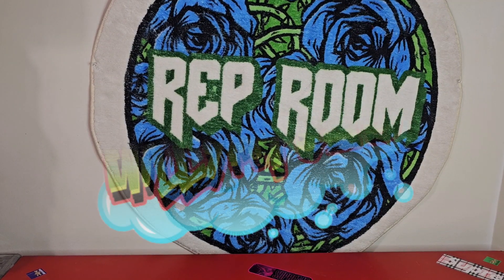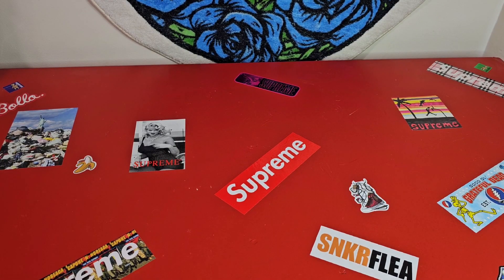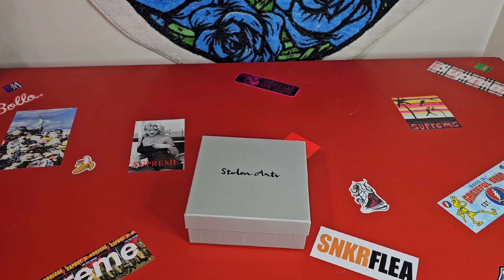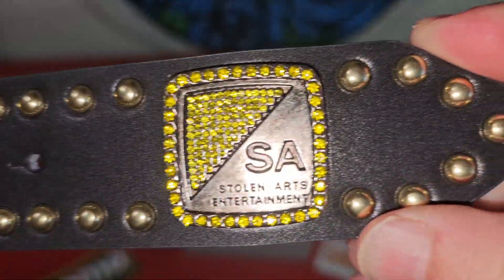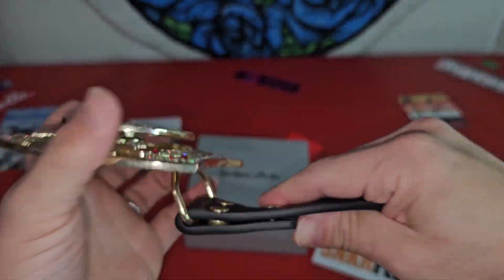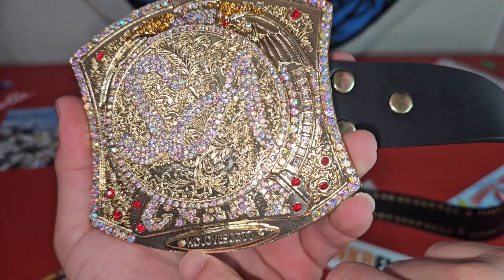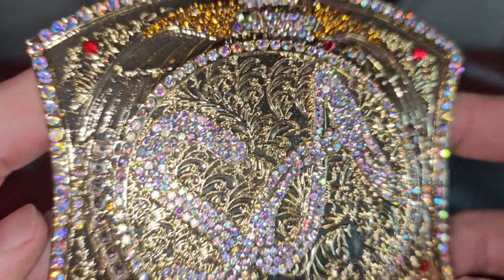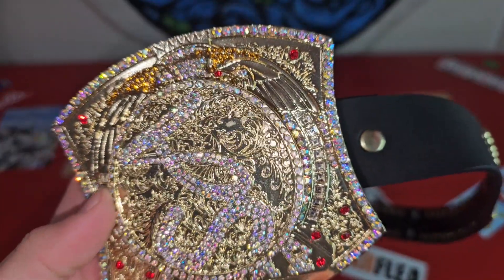Championship Belt Review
This video is for educational and entertaining purposes only!

Another Review from my favorite Belt maker @StolenArts

Made with leather and  gems. @StolenArts is coming I to the fashion game hot with these belts.

Stay updated with all the drops and information join their discord group.

Some belts are premade and will ship within 1-3 days and others are pre-ordered!!!
The drops will inform you on sizes which will be to size up for a perfect fit!